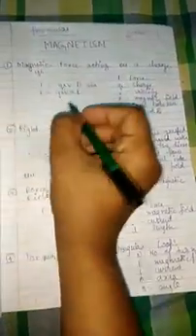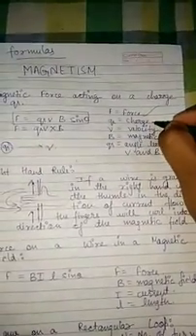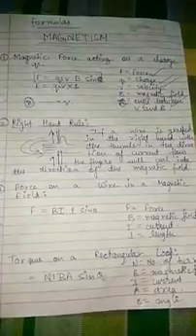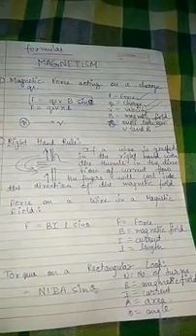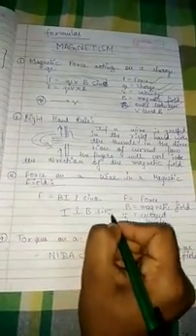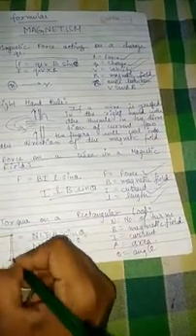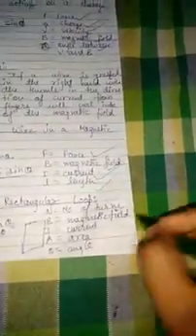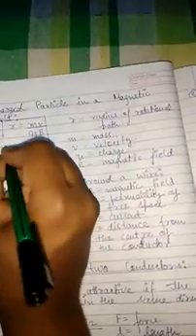Magnetism formula part-1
Plz share your feedback..